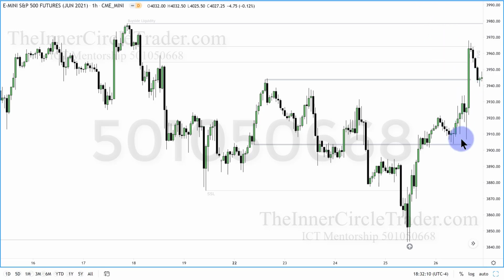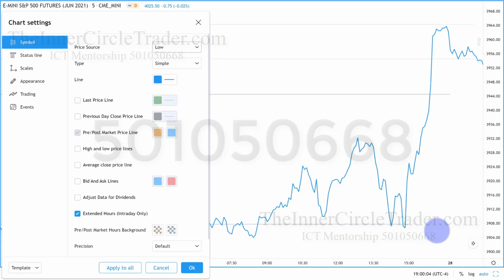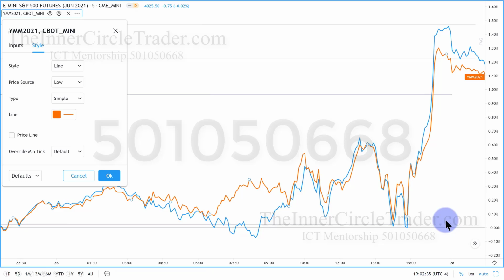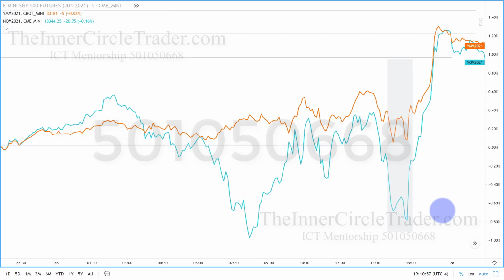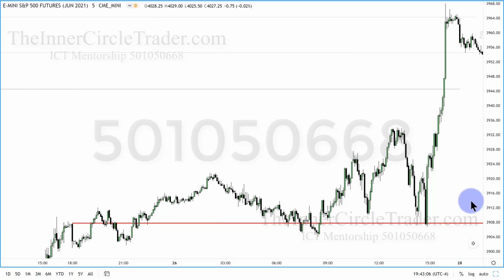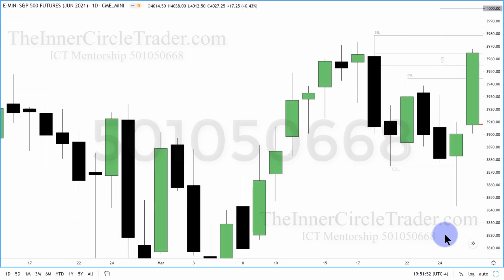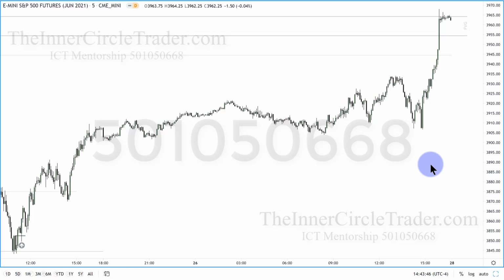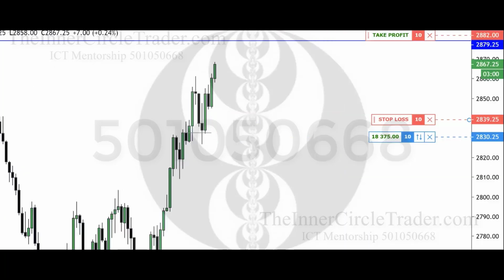ICT Private Mentorship 2021 April 04